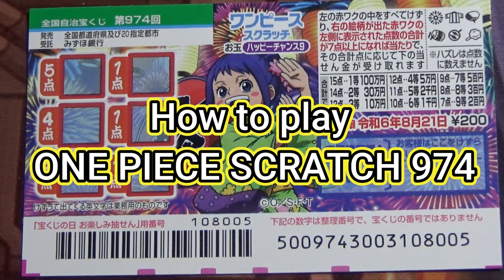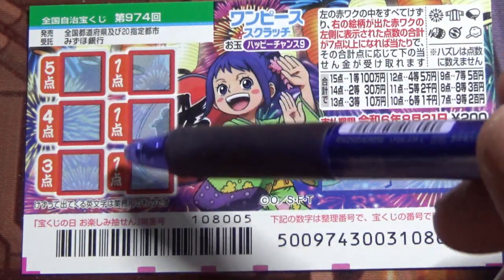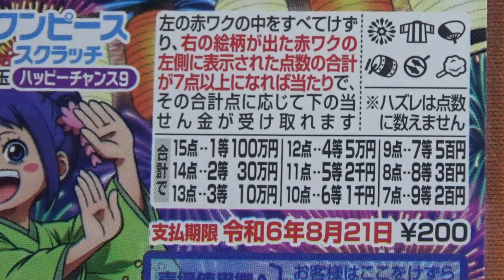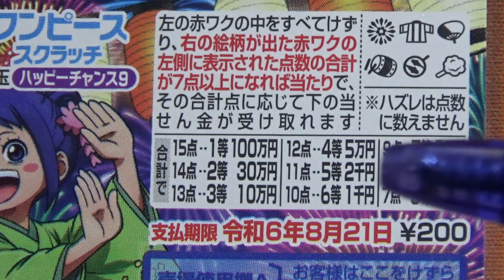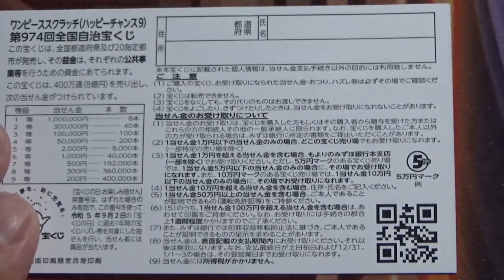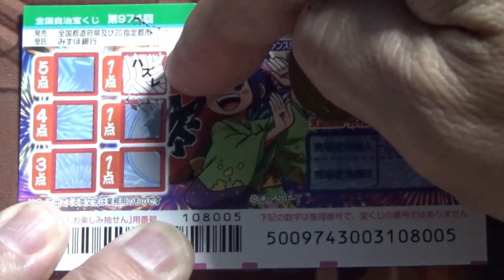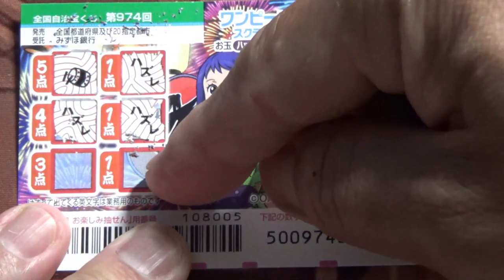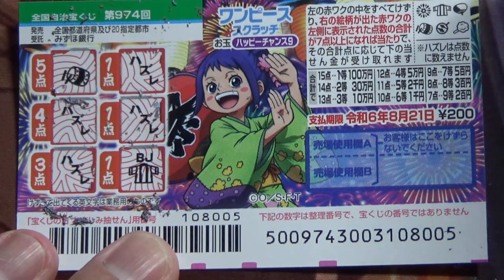How to play ONE PIECE SCRATCH 974-Jackpot 100万円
第974回

ワンピーススクラッチ お玉 ハッピーチャンス9

１等
100万円
1枚 200円
発売期間
8/5～8/22